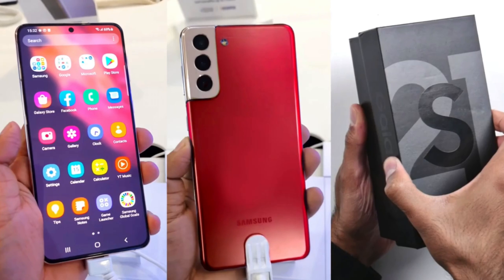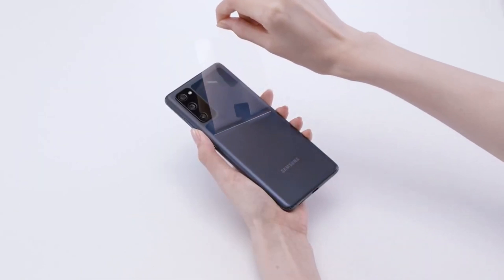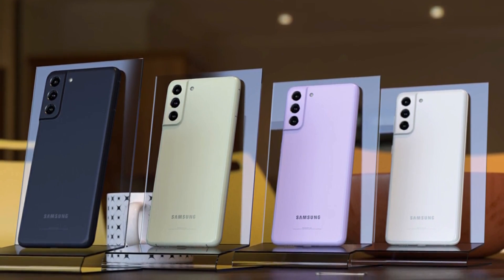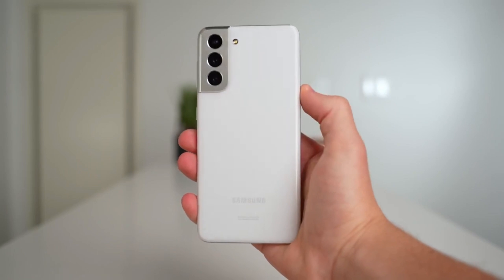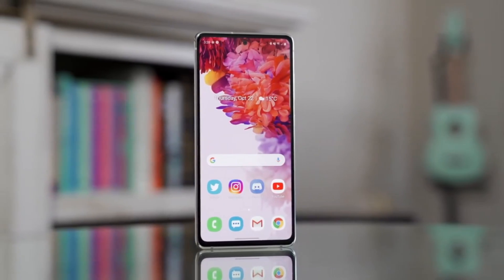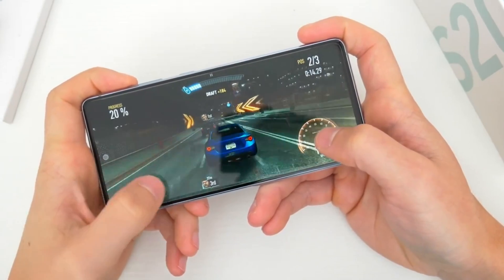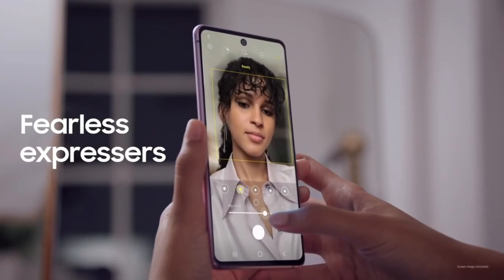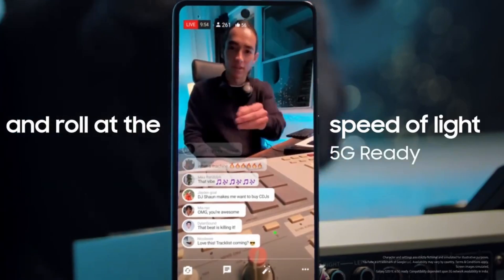Samsung Galaxy S21 FE - 120hz Display, SD 888 | IT'S AMAZING!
ABOUT CHANNEL